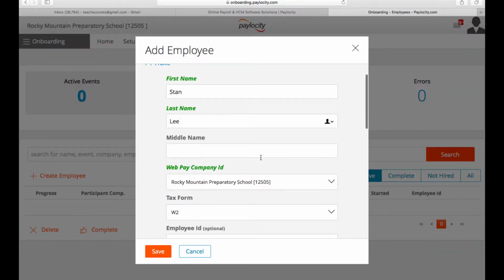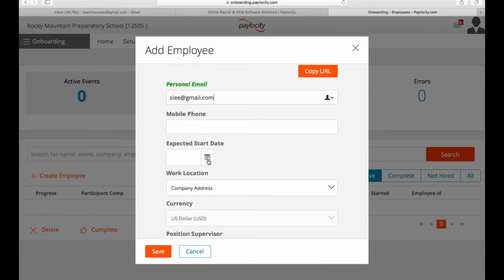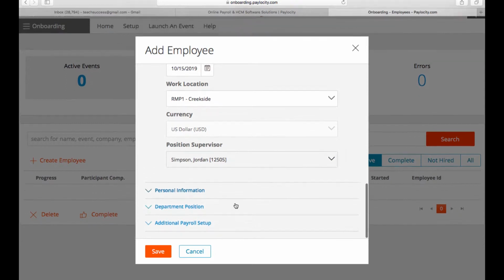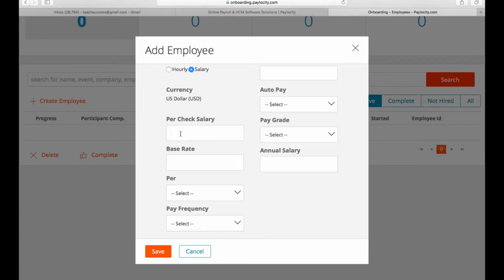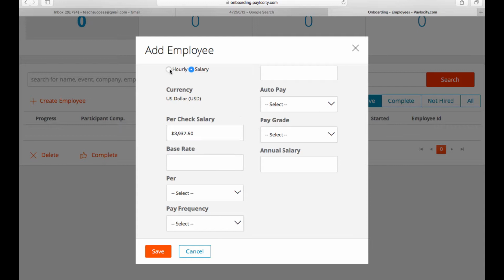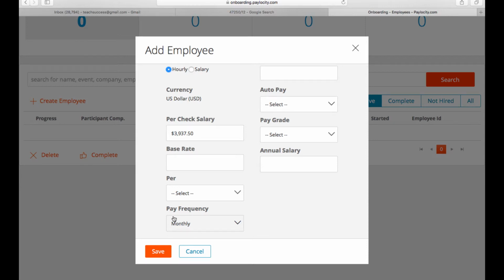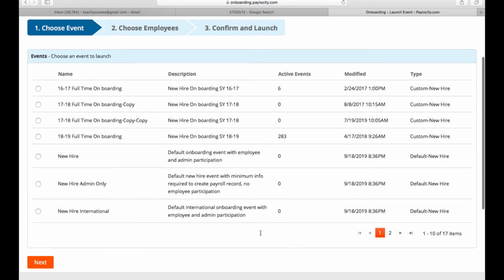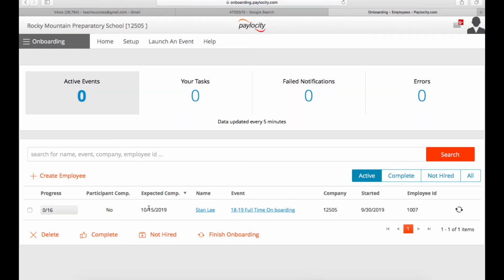Launching an Onboarding Event